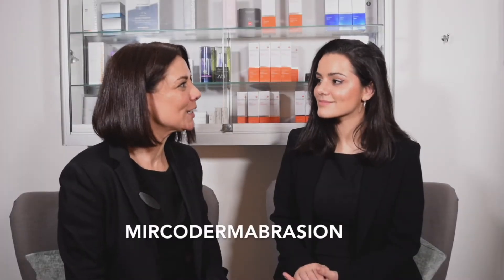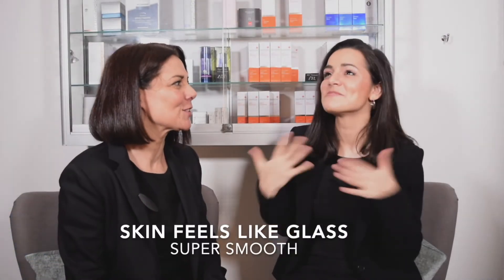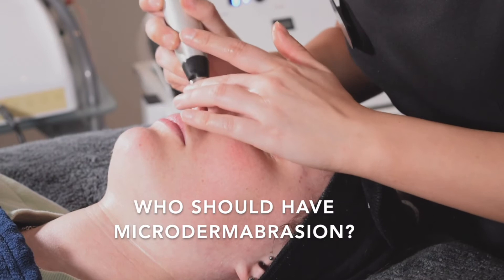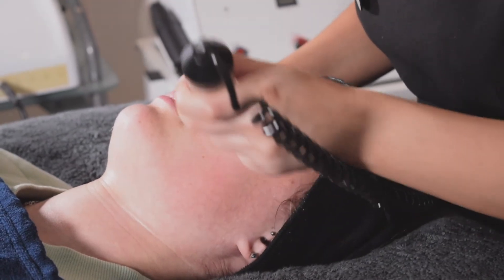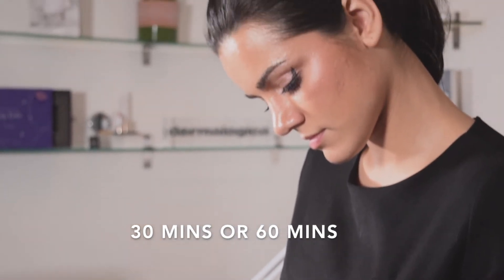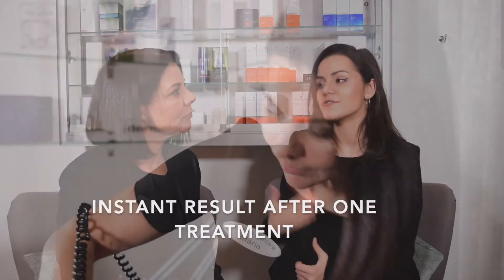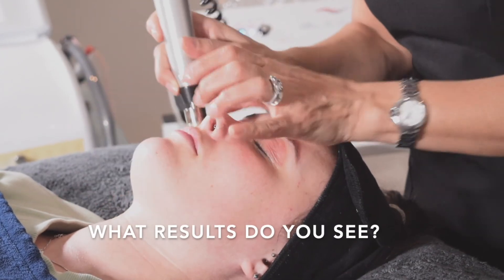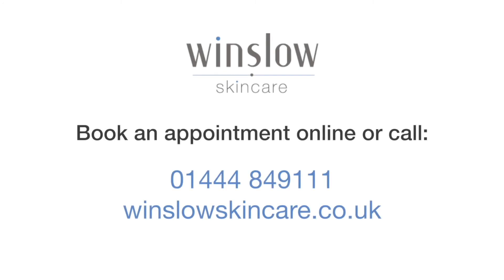How Microdermabrasion Works – The Basics | Winslow Skincare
Discover our most popular exfoliating treatment, microdermabrasion. This exfoliating and smoothing treatment helps with

► acne & breakouts
► anti-ageing
► pigmentation and sun damage
► under the surface congestion